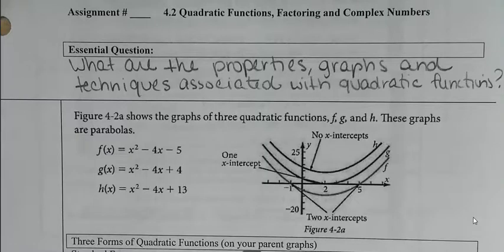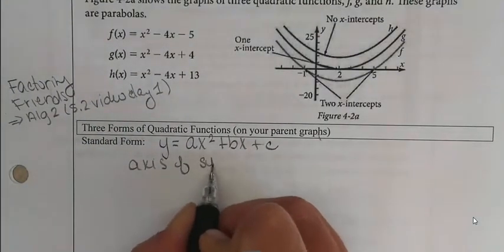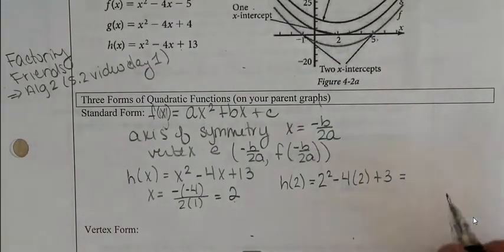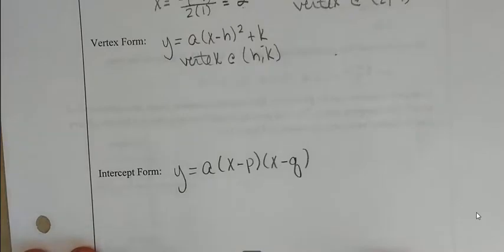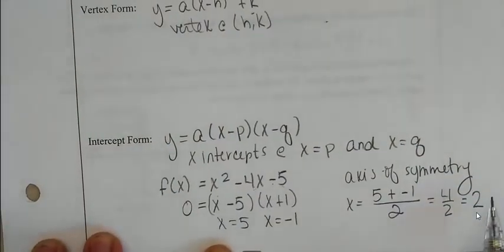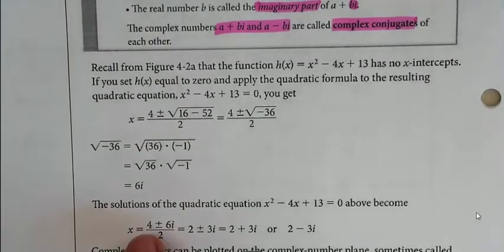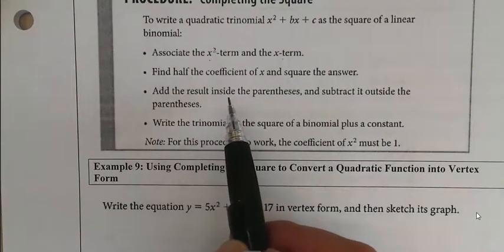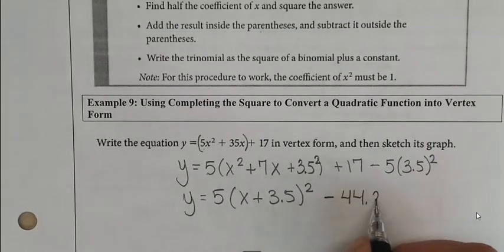4.2 Quadratic Functions, Factoring and Complex Numbers